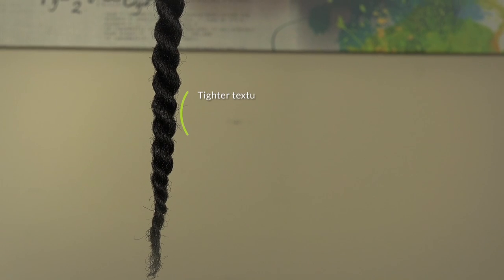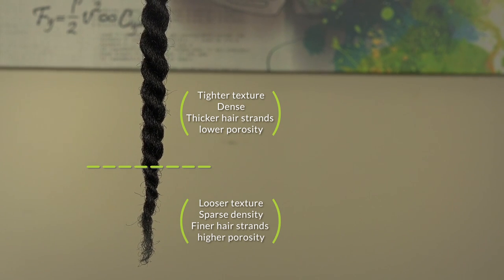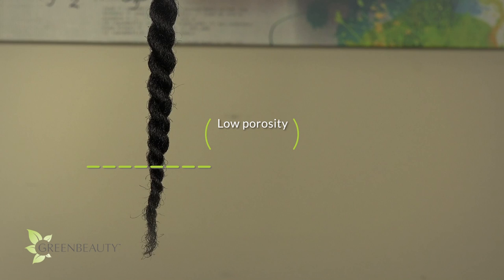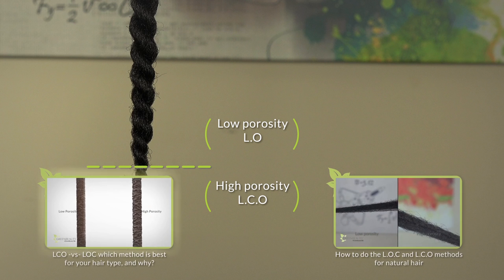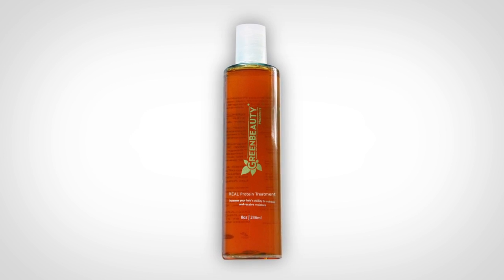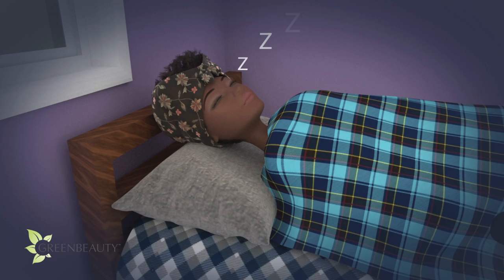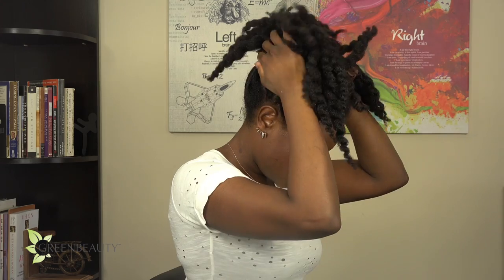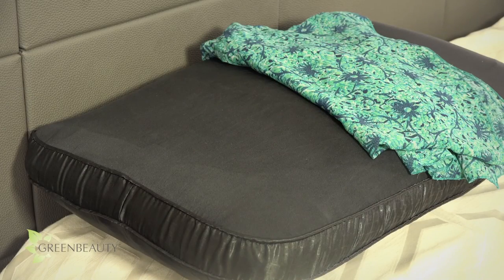Why your ENDS are always DRY and ROUGH + How to fix it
Naturally, your ends will always have a different texture than the rest of your hair, due to them being the oldest area of your hair. But here’s some tips to help you minimize it.

MY HAIR INFO:
Cleansed REAL Protein Treatment Blown-out Twistout
Maintenance:
After building up a sweat from the gym, I scoop my scalp and spread my roots and hair strands in sections. It helps to loosen up/flatten my roots, spread my sebum and keep my hair stretched. I do this once or twice a week until I'm ready to wash my hair again.

*my hair has been parted in the same grid for a few months now